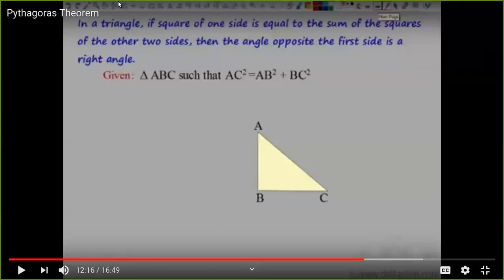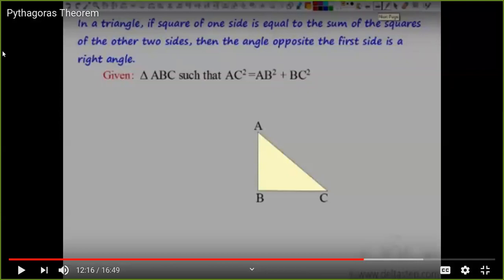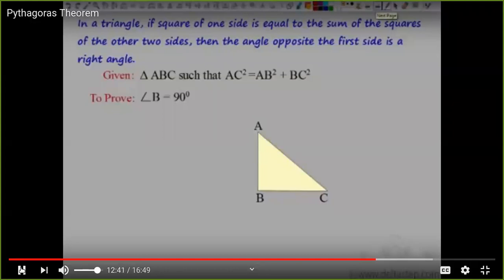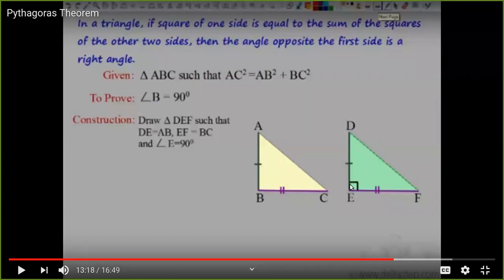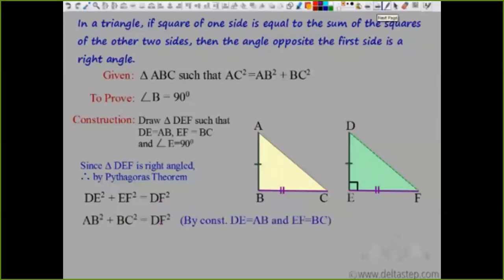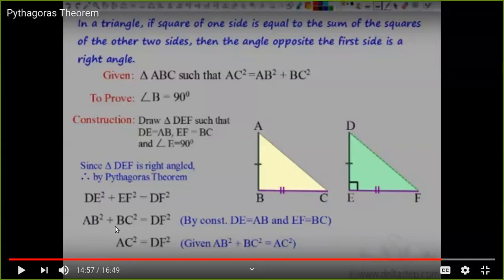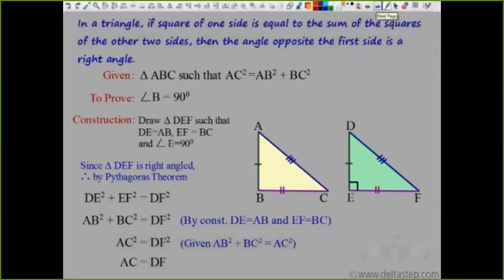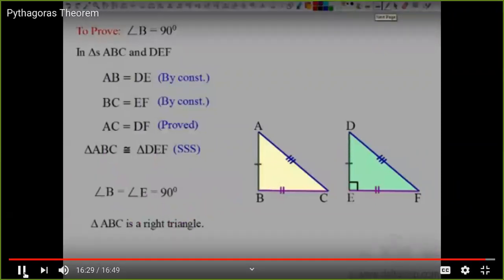Proof for converse of Pythagoras theorem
This video will be helpful for students to understand the proof for converse for Pythagoras Theorem